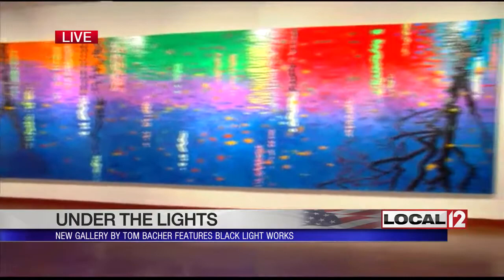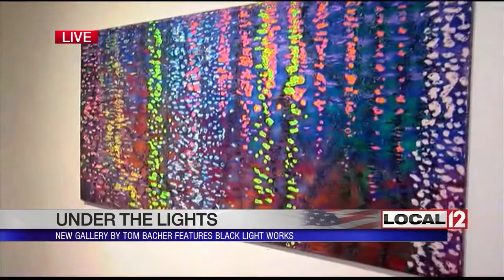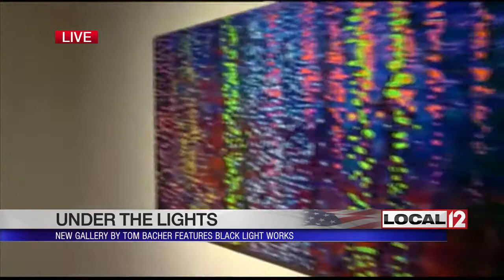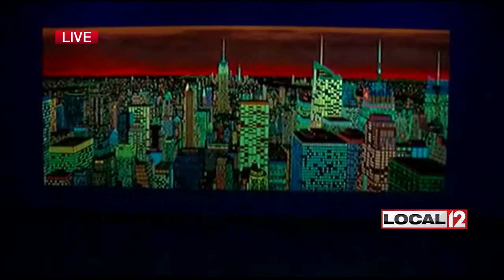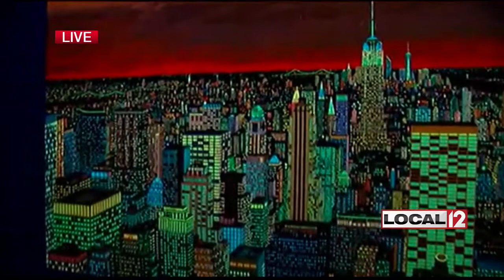Local artist uses phosphorescent effects for his paintings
CINCINNATI (WKRC) - A local artist is returning to town with a new exhibit as he continues his exploration of large-scale paintings depicting city, landscape, and abstract imagery through phosphorescent pigments and lighting. The works BY Tom Bacher create different views both with and without special black lighting. Jen Dalton went to the Weston Art Gallery where the new works are being shown.